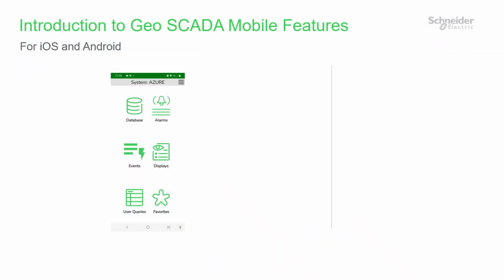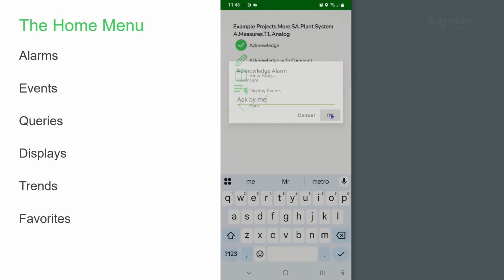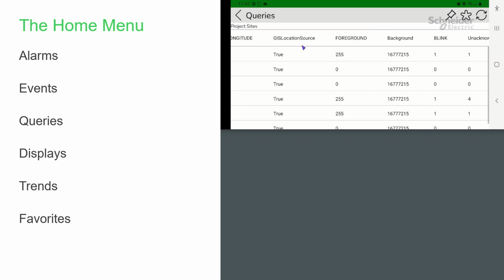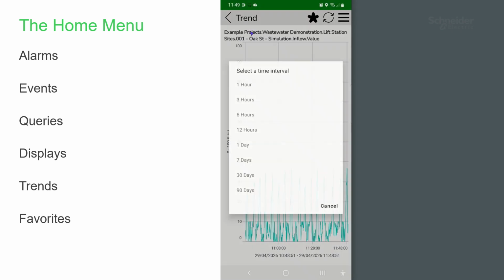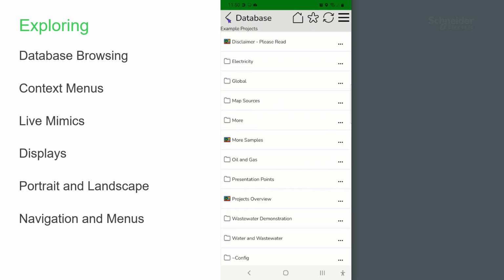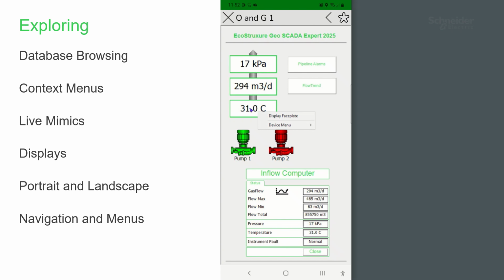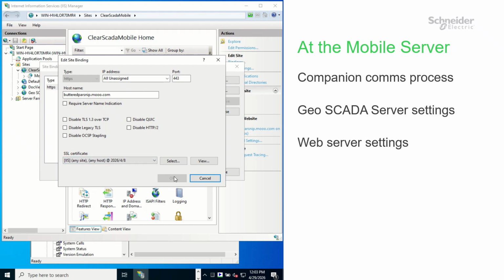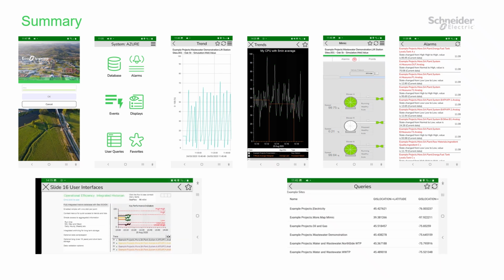EcoStruxure Geo SCADA Expert 25 - Using Geo SCADA Mobile | Schneider Electric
Join distinguished Geo SCADA Expert architect Steve Beadle as he describes and demonstrates how to use Geo SCADA Mobile.

🔔 Timestamps:
00:01 - Introduction
00:18 - Features
00:50 - Connecting Up
01:17 - Home Menu
04:35 - Exploring
05:50 - Mimics
07:30 - Server Setup
09:10 - More Features
09:55 - Summary

👋 GET TO KNOW US BETTER